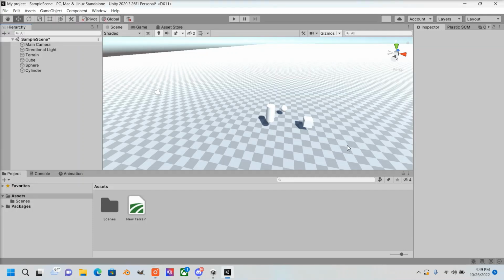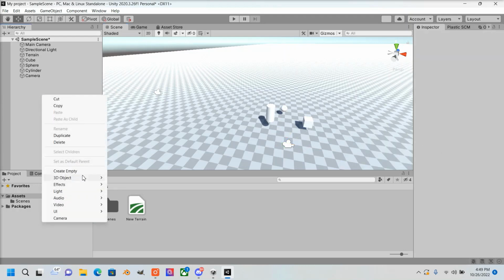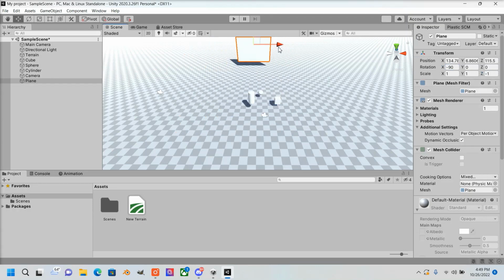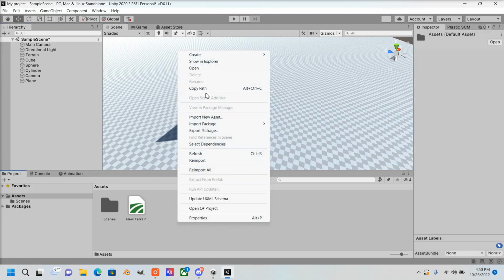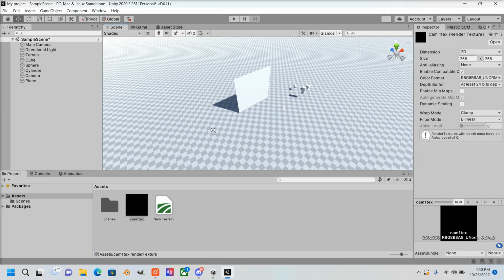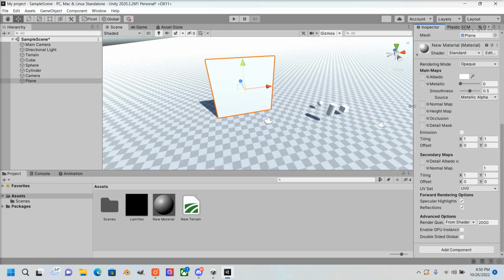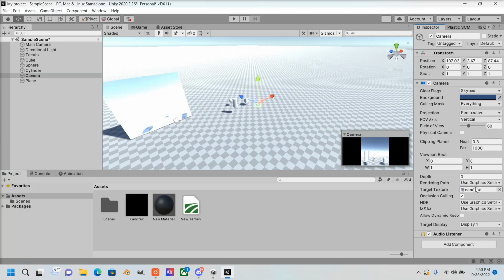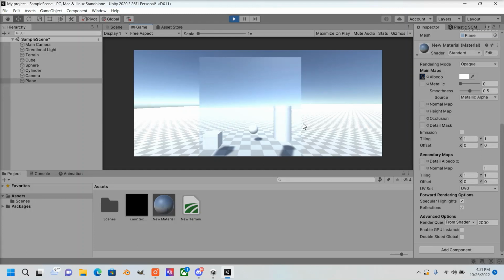Creating a CCTV system in Unity3D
In this tutorial I will show you how to create a CCTV / surveillance system in Unity , cheers